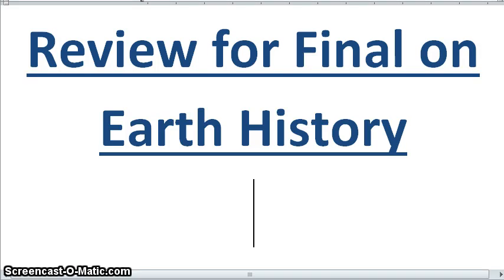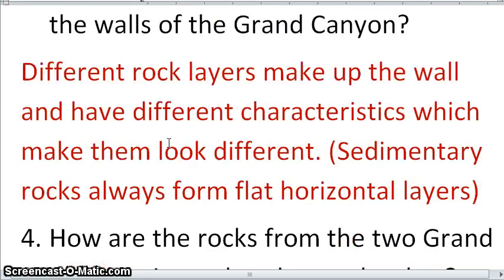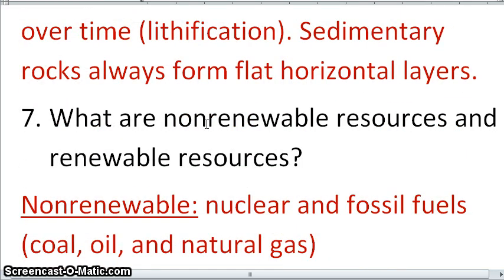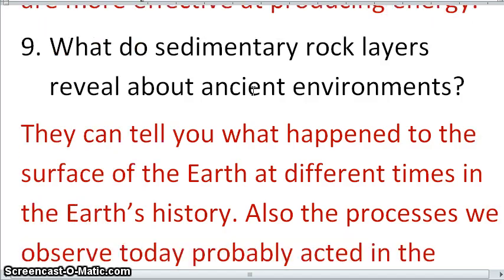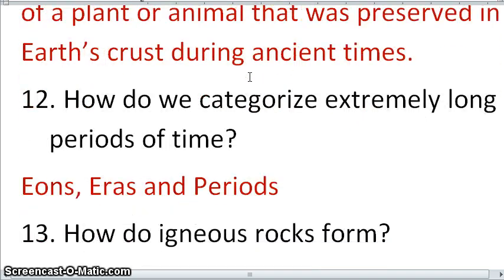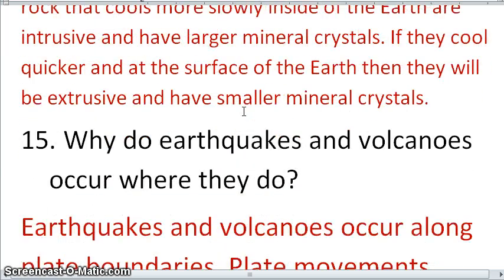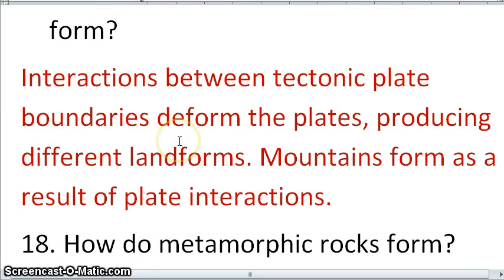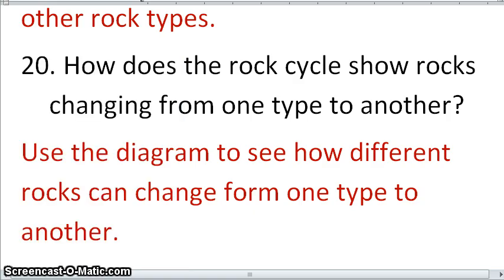Rveiw for Final on Earth history